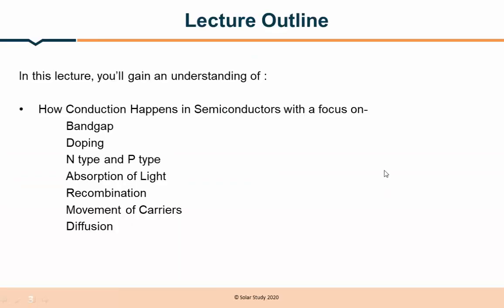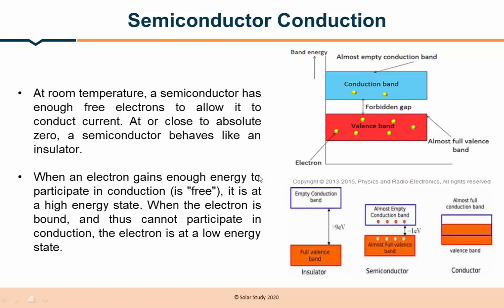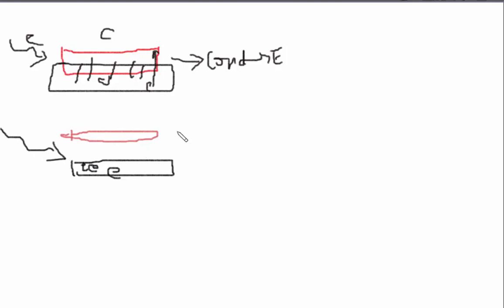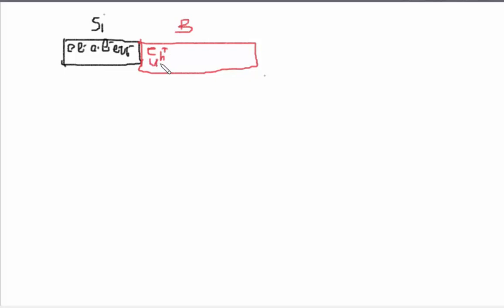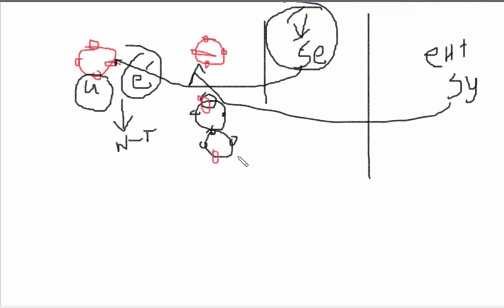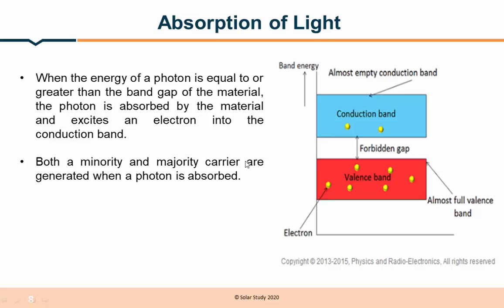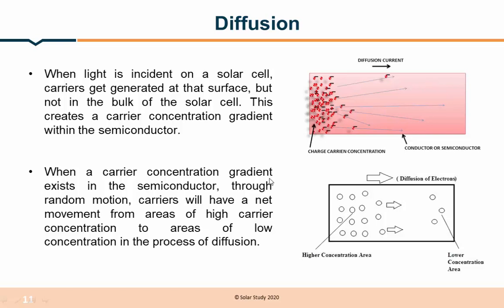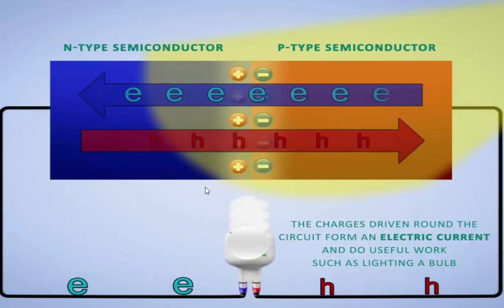Section 1: Lecture 6 - Semiconductor Conduction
Semiconductor Conduction